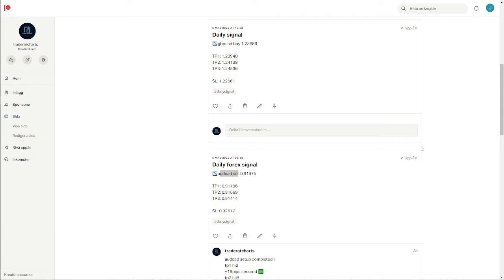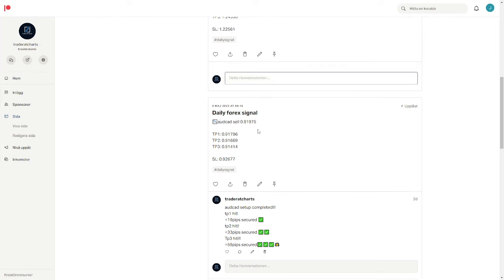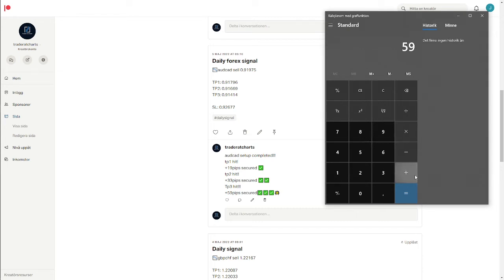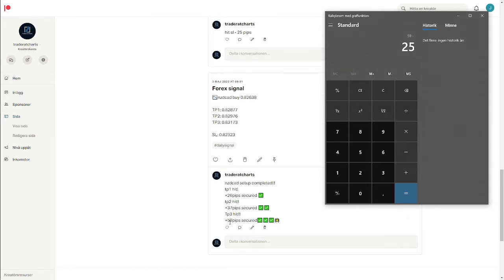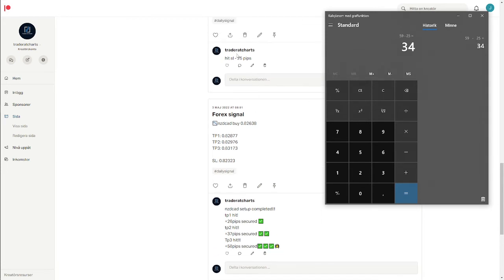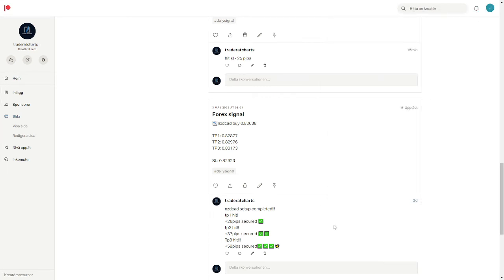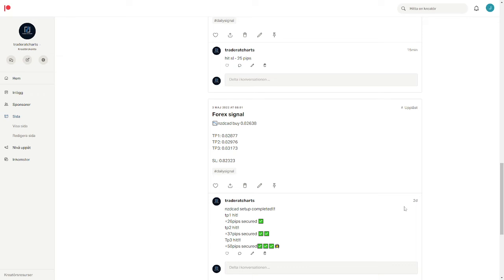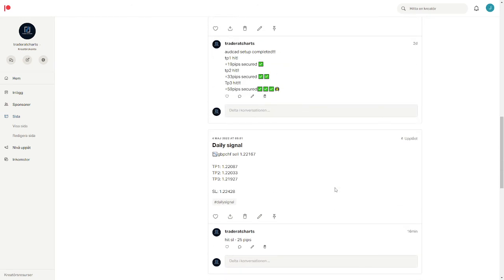Forex Signals Results W.18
Thumps up if you want more reviews like this 👍